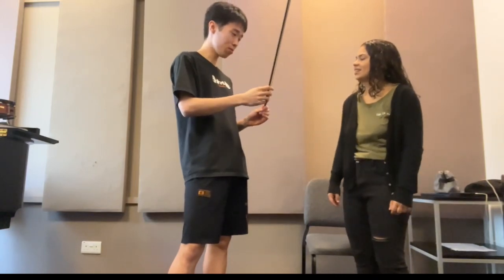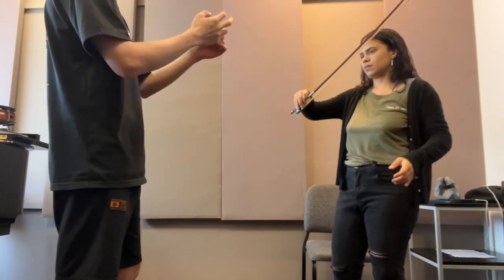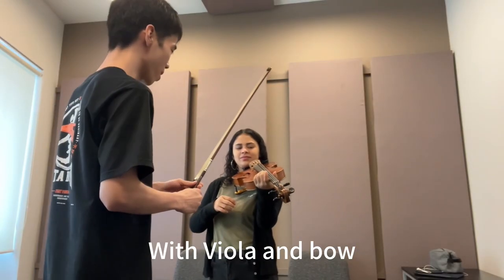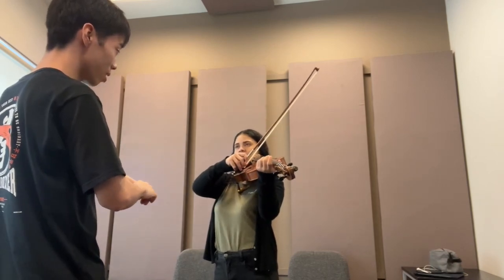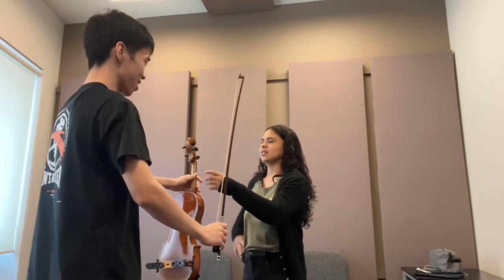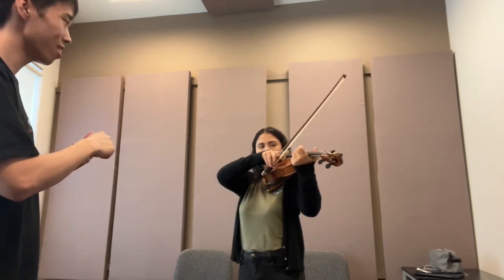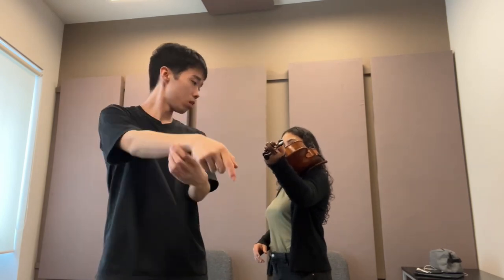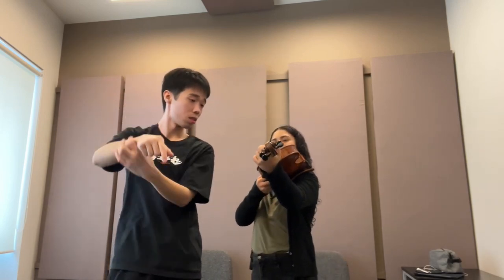Viola teaching video（Liu Le）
YST Pedagogy class